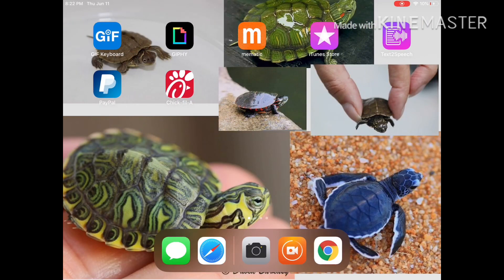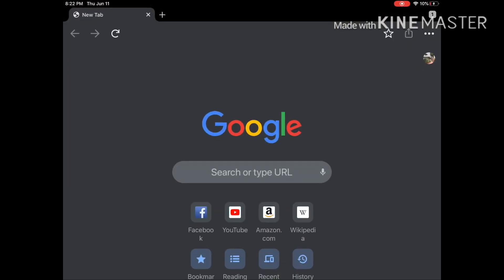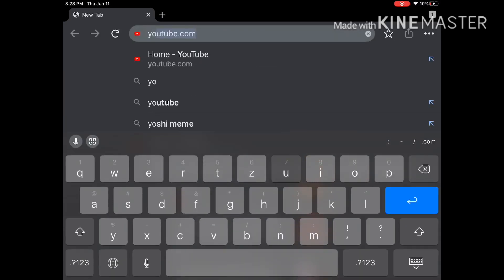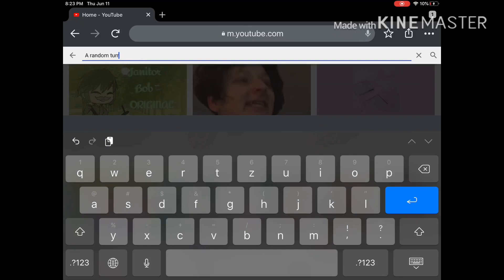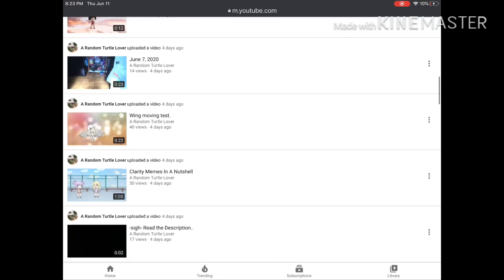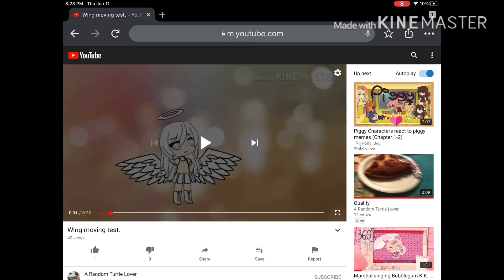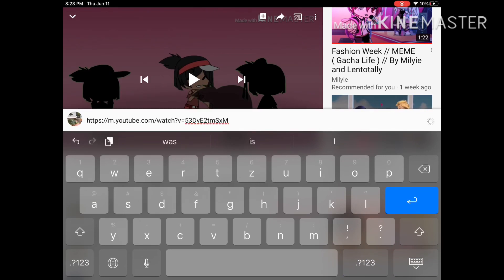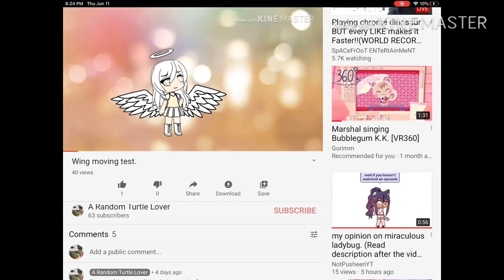How to make links because yes and it is helpful. -probably for iPad Users-